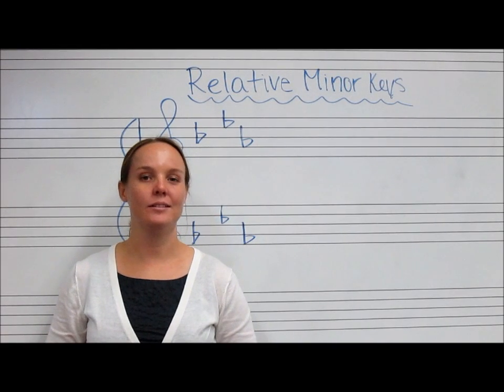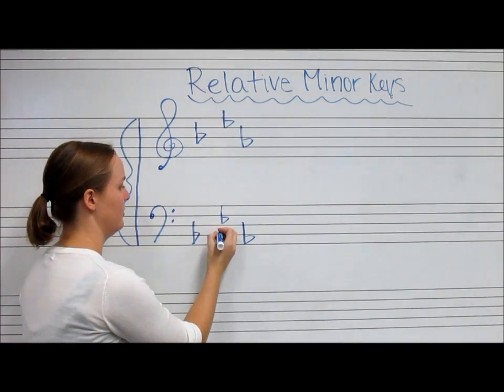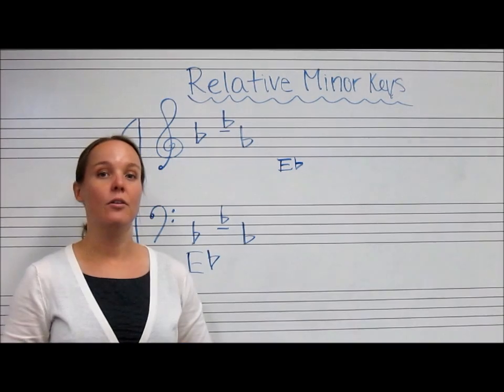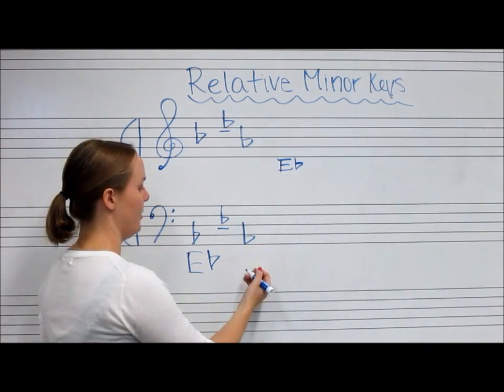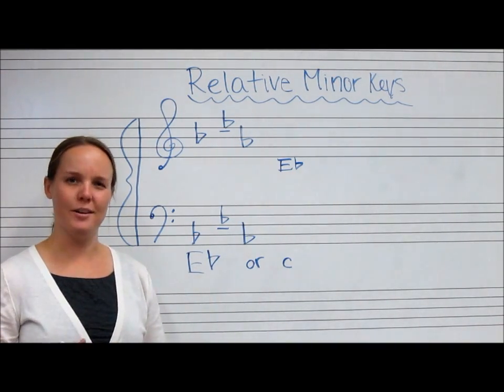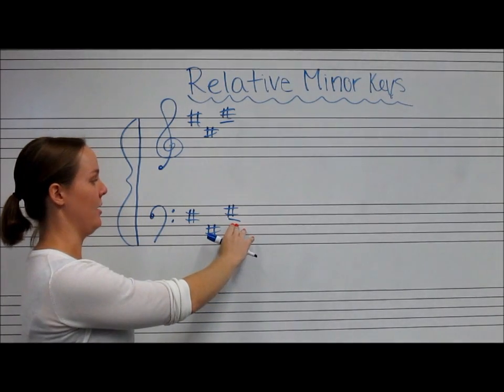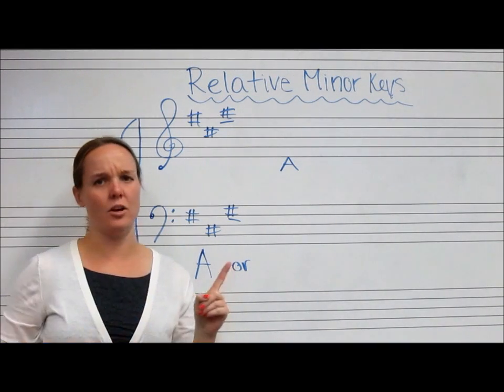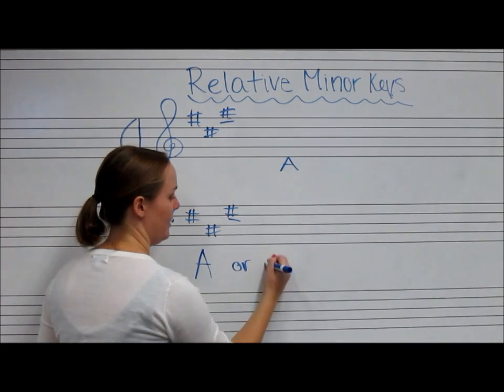Relative Minor Key Signatures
How to find the relative minor!